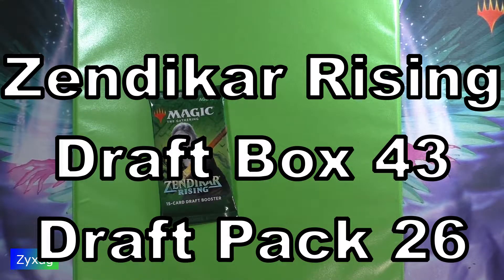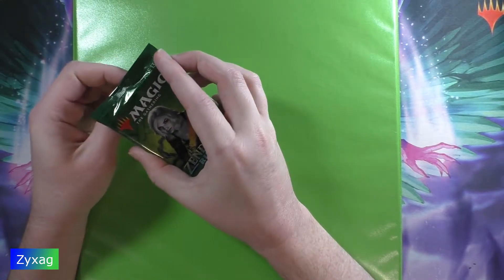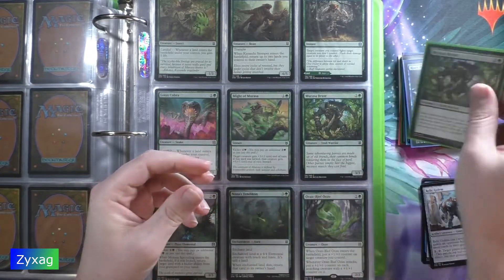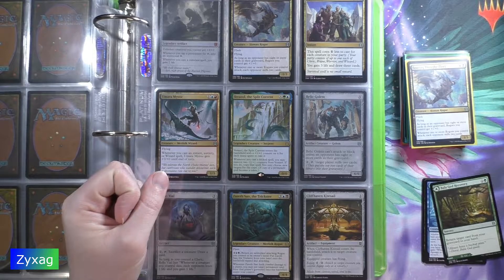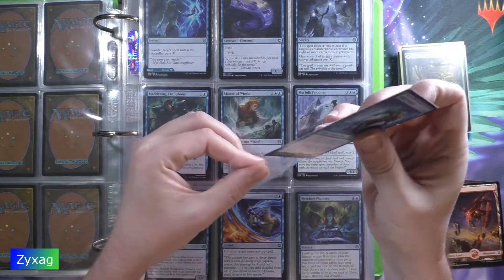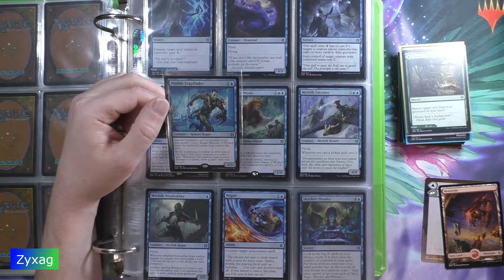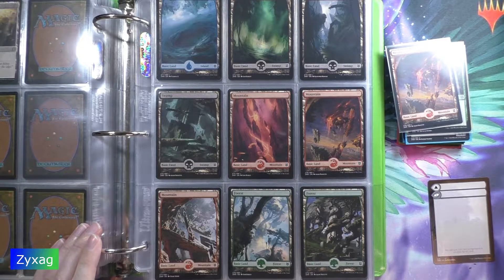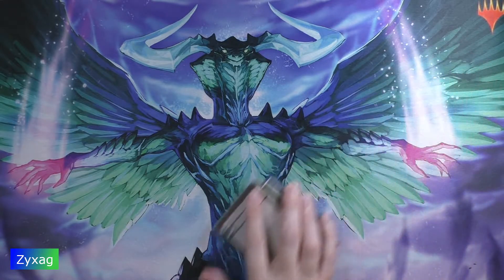Zendikar Rising - Pack 43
Opening the 43rd draft booster from Zendikar Rising.